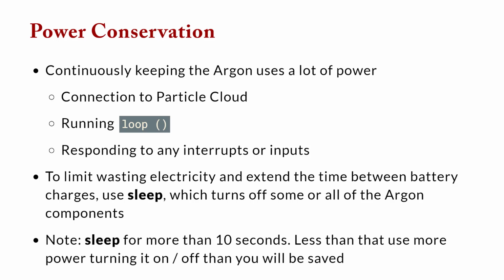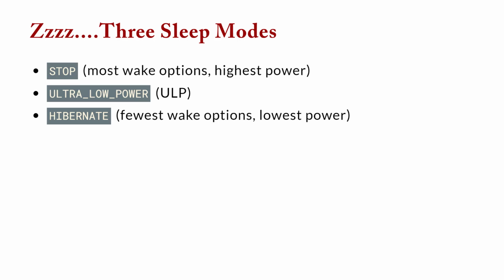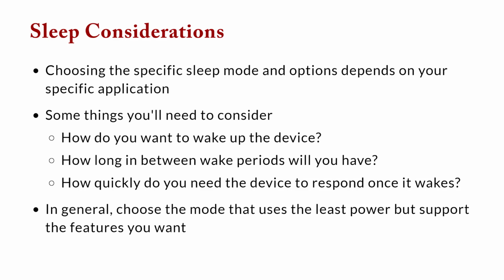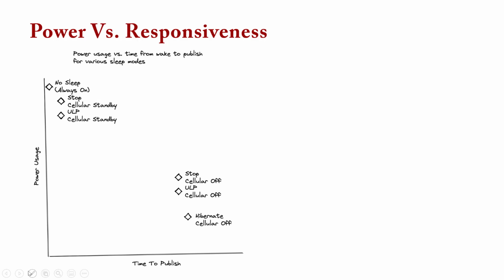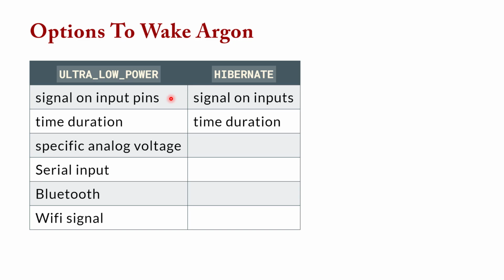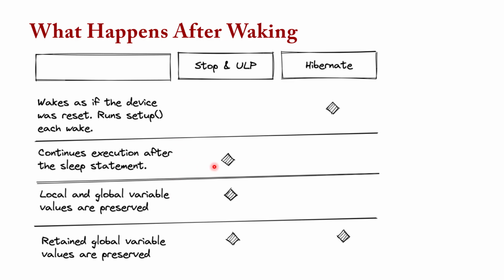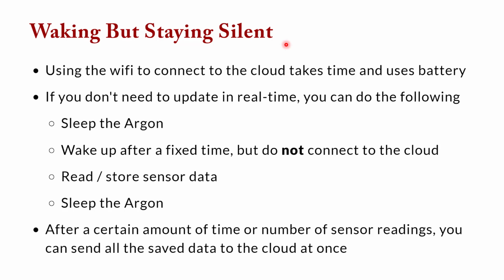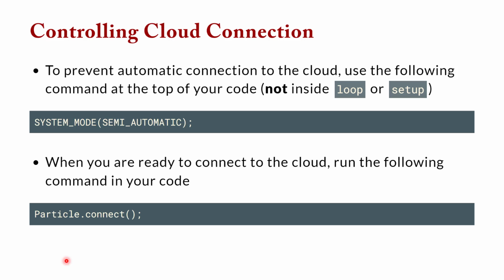Sleep and Battery Conservation